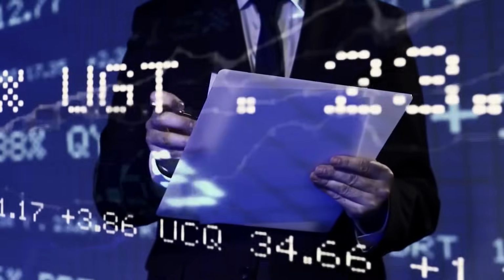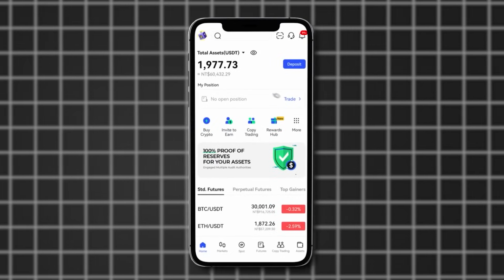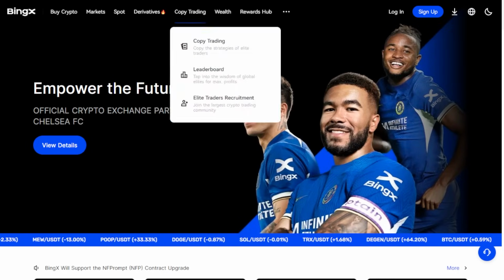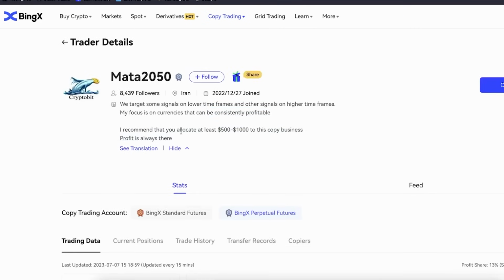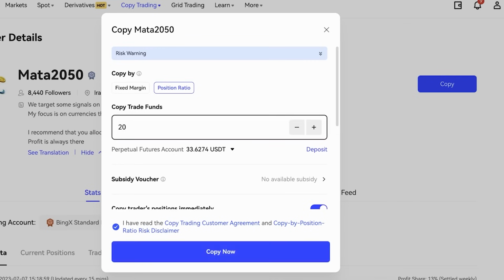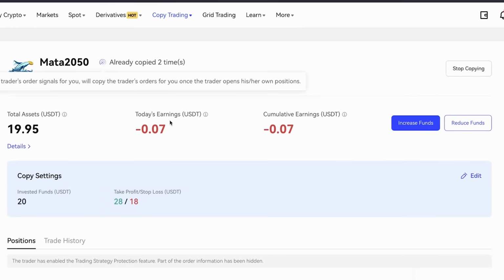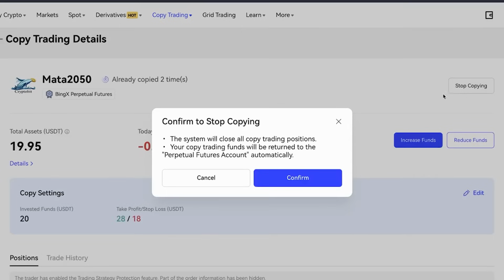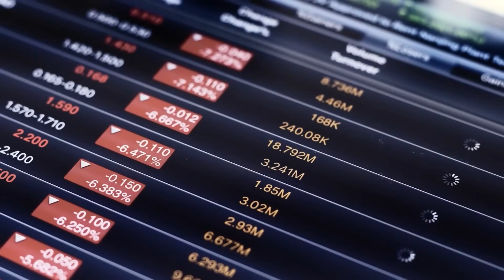Copy Trading 2024 Tutorial for Complete Beginners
In this video I'll show you how to profit with copy trading in this tutorial for beginners.